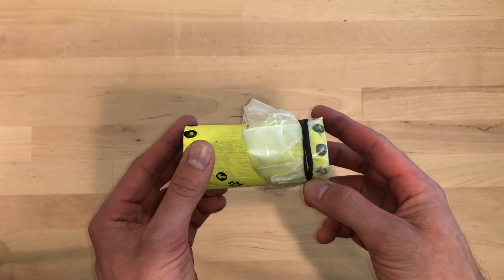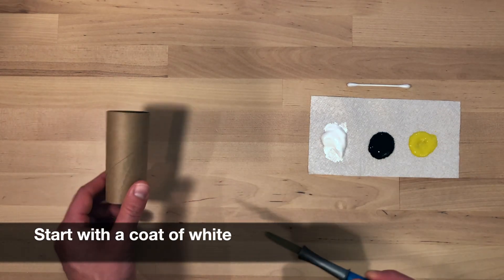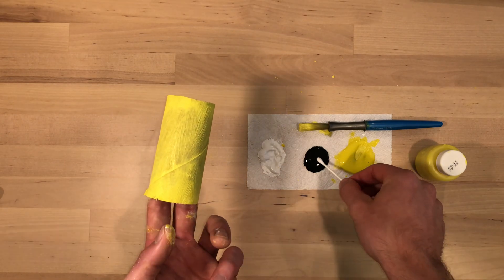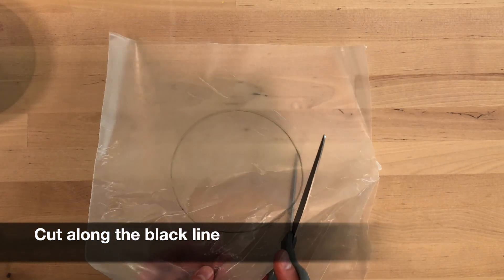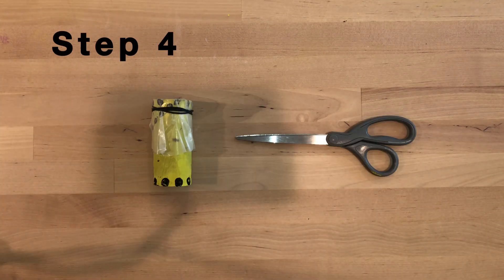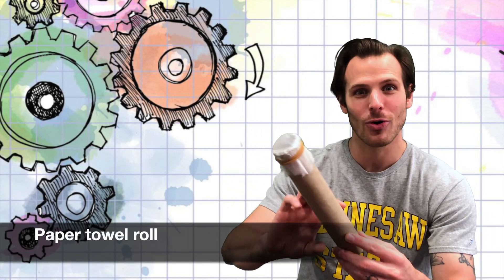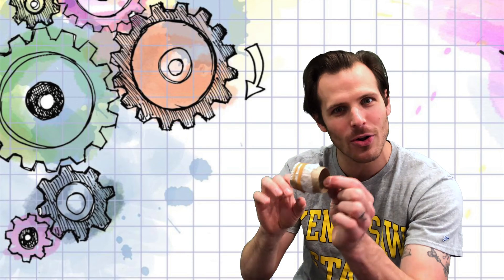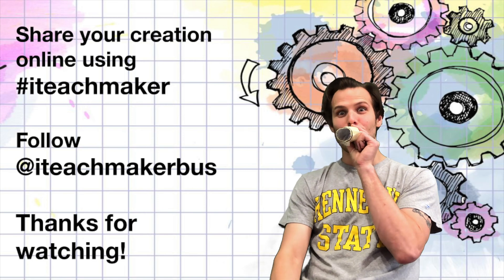How to make a KAZOO!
Learn about vibration and sound by making a KAZOO!